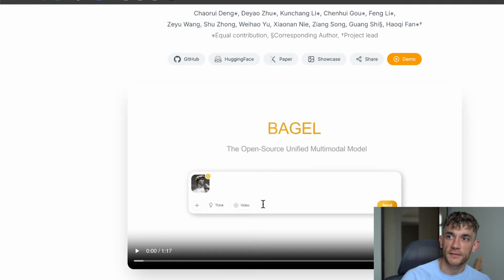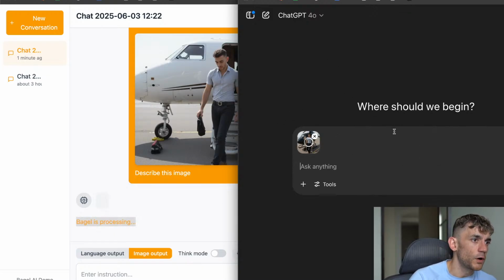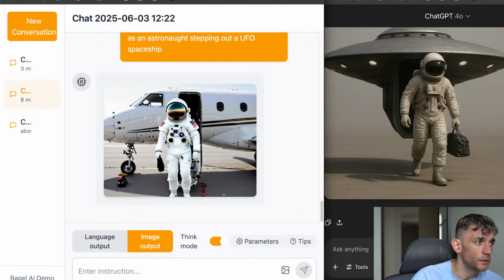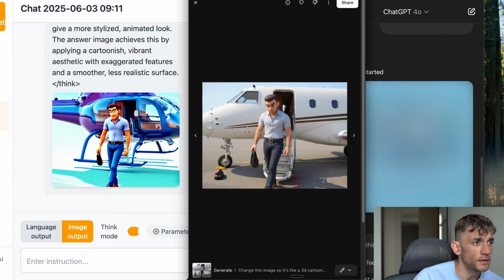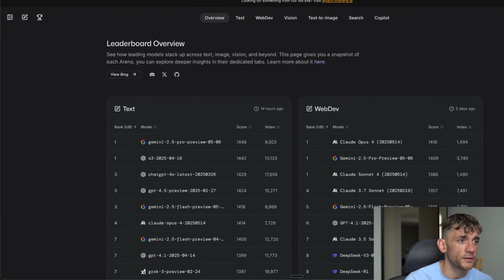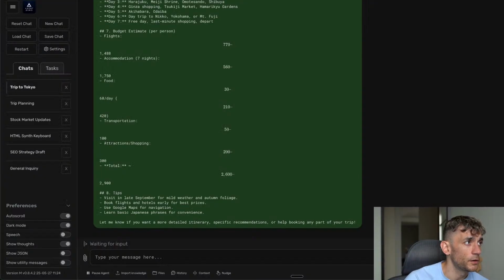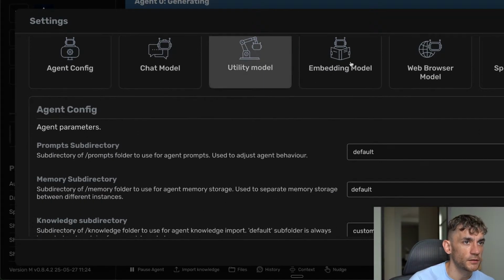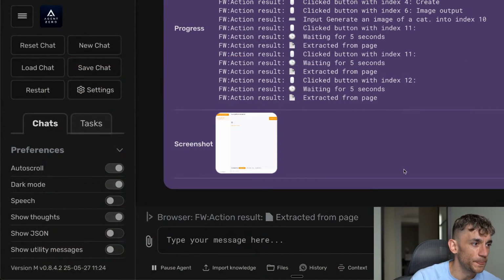Bagel: This NEW Chinese AI is INSANE (FREE!)…